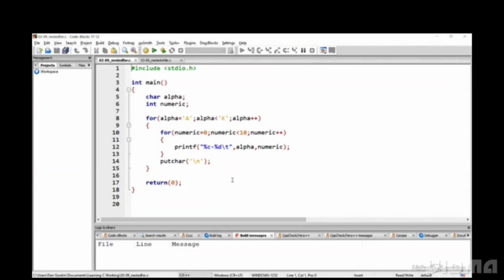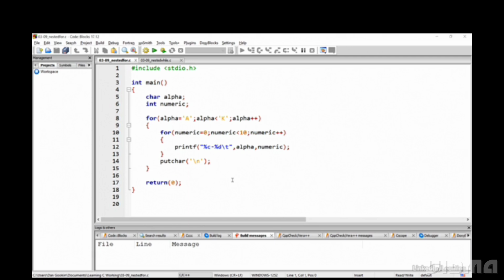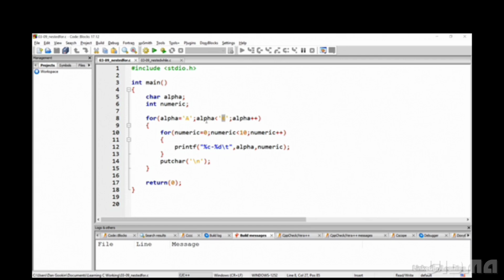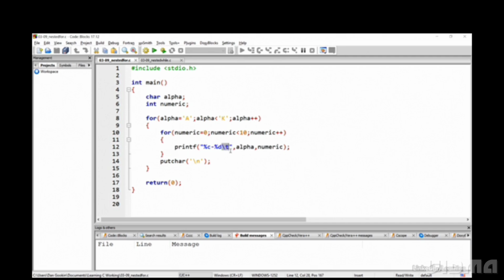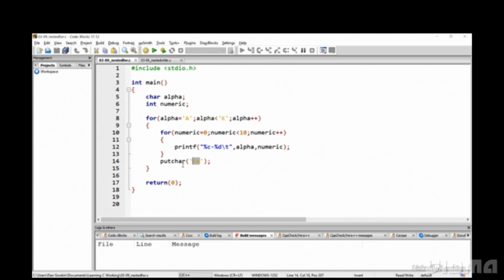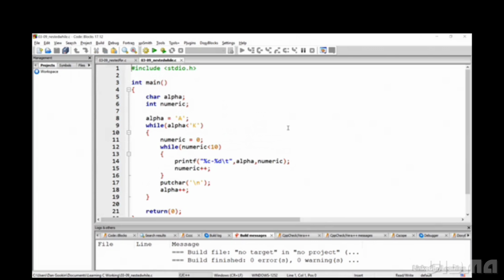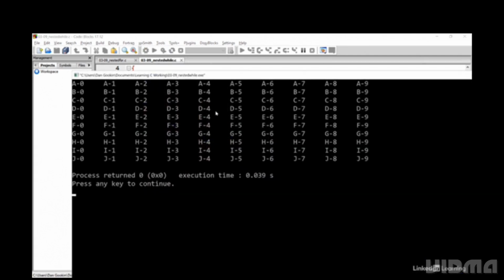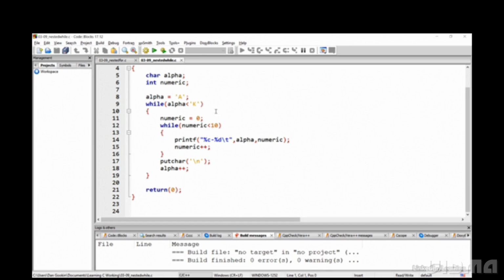#26 Nested loops in .c